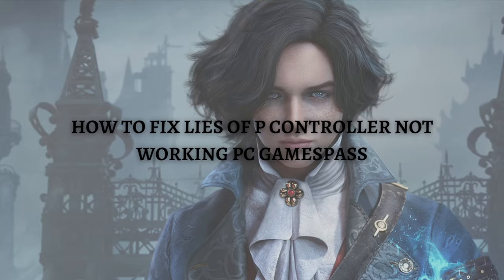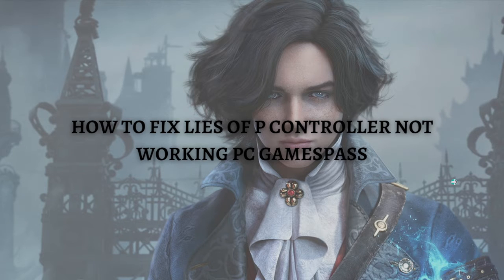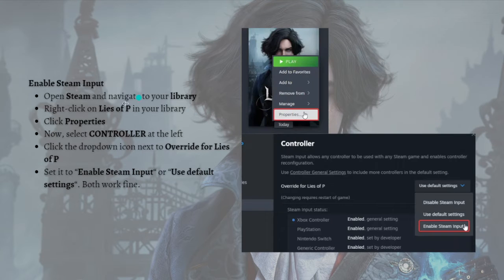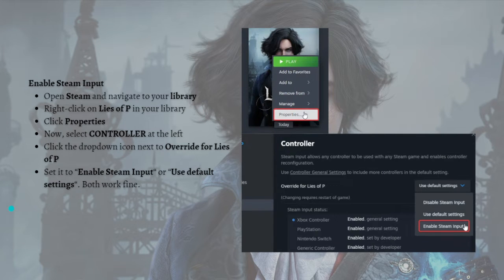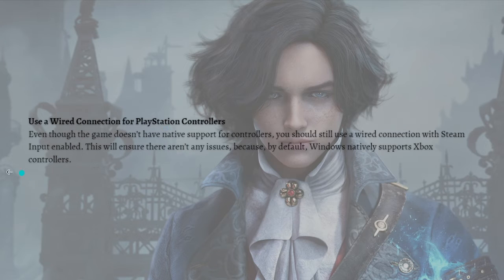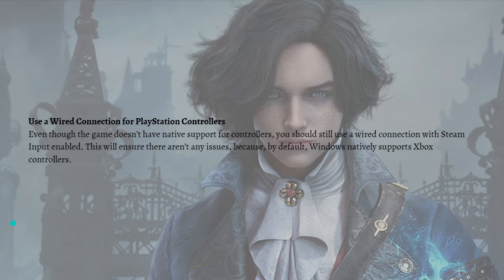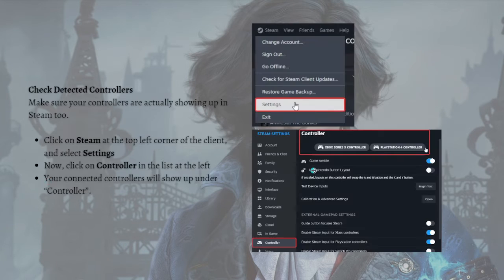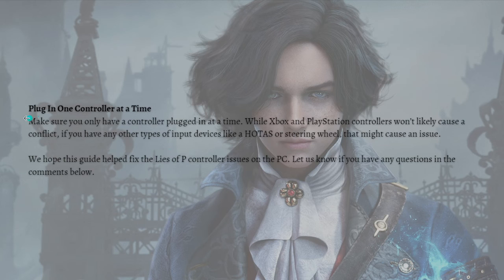How To Fix Lies Of P Controller Not Working PC Gamepass (2023 Guide)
Learn How To Fix Lies Of P Controller Not Working PC Gamepass (2023 Guide). This video will show you how to fix controller not working on pc gamepass lies of p. If you're wondering how to fix controller not working on lies of p this is for you.